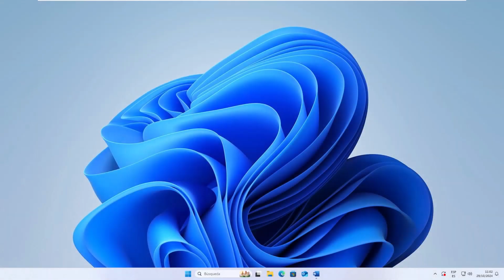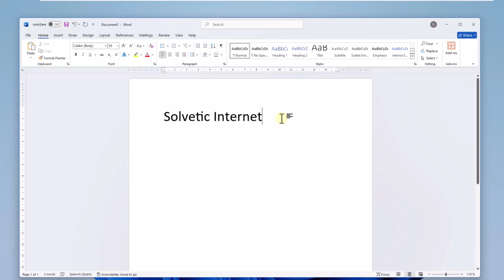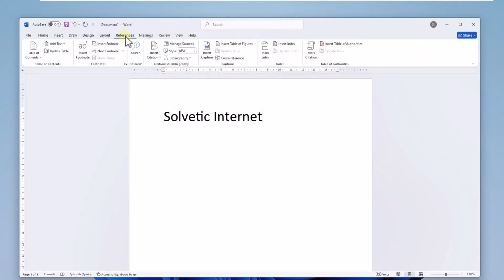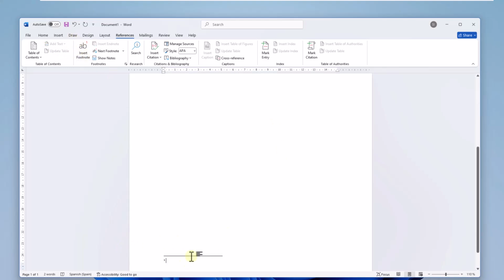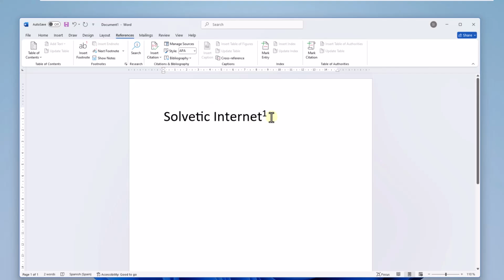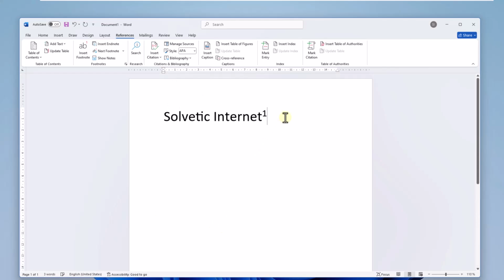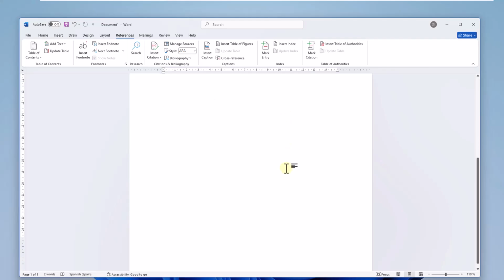ADD FOOTNOTE in MS WORD ✅✅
Solvetic_eng video-tutorial ▶️ 𝗔𝗟𝗟 👉 Welcome to Solvetic’s channel! In today’s video, we’ll show you how to add and remove footnotes in Microsoft Word, a great feature for adding references or clarifications to your documents. We’ll guide you step by step on how to insert a footnote, customize it, and even delete it if it’s no longer needed. If this video helps you, leave us a comment with your questions or suggestions, and don’t forget to give us a like—your support helps Solvetic continue creating practical and valuable content. Let’s get started!